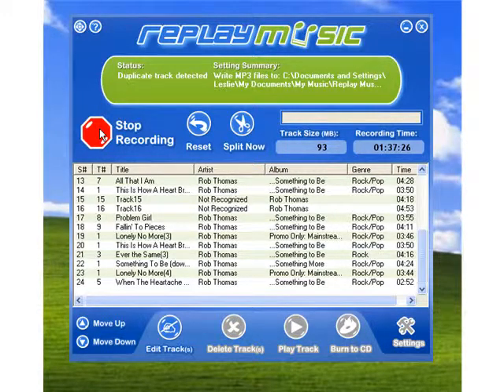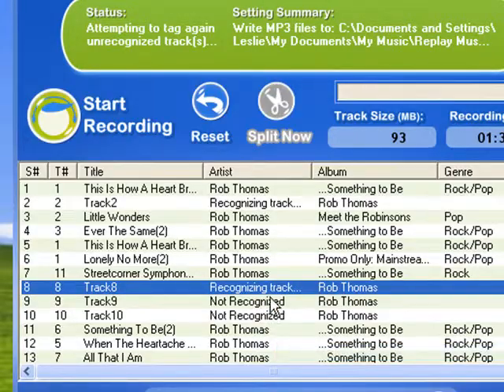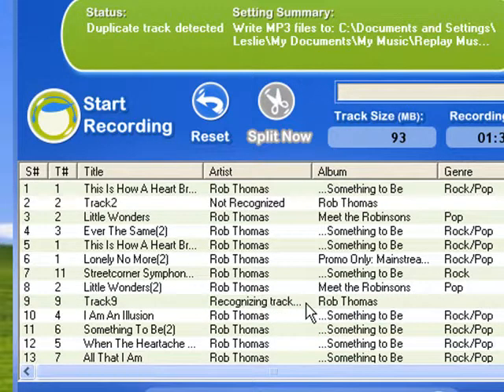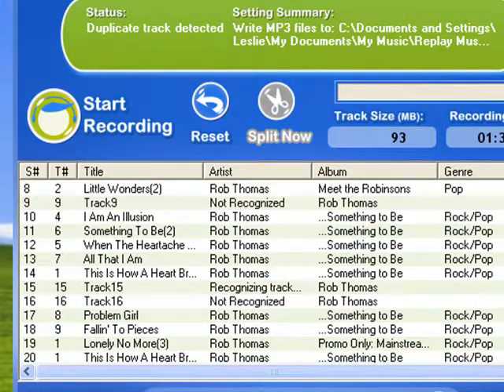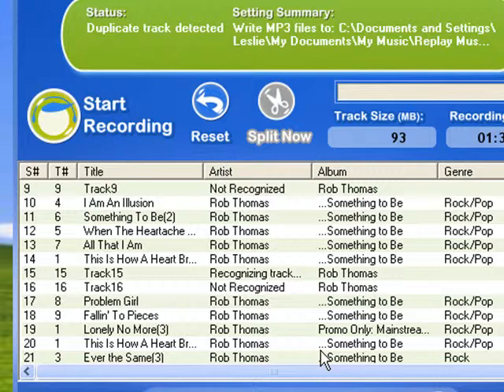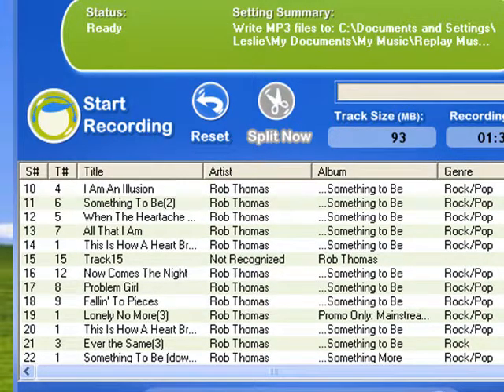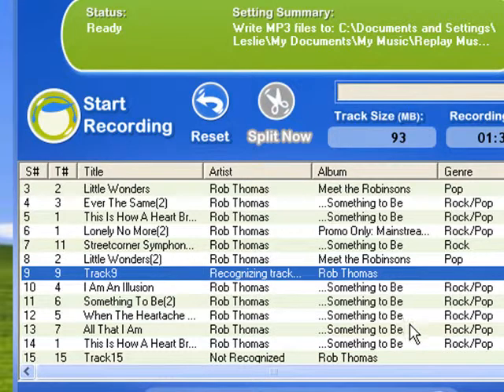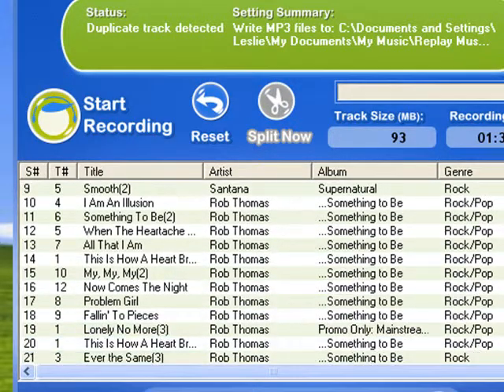Audio Recorder: How to Record/Capture and Tag Streaming Music into MP3s with Replay Music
Audio Recorder:  How to record and TAG streaming music sites and streaming audio into MP3s with Replay Music.

Record/Download/Capture/Save streaming audio as MP3s with Replay Music.  Replay Music will work with any audio stream that pauses between tracks sites like Deezer.com, Pandora.com, Accuradio.